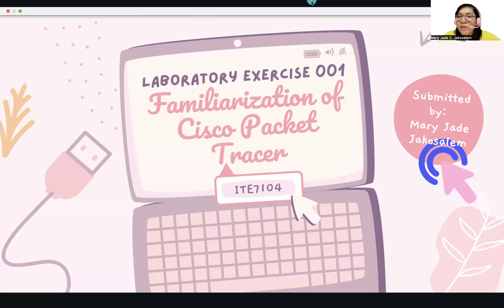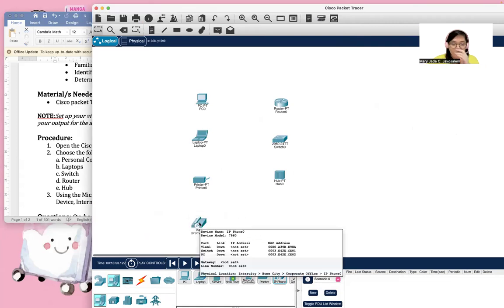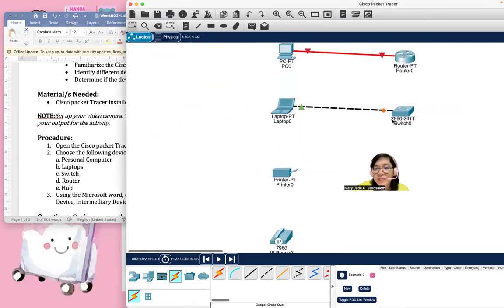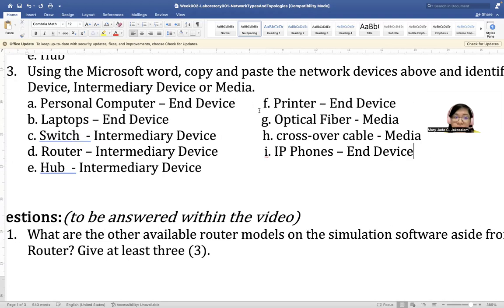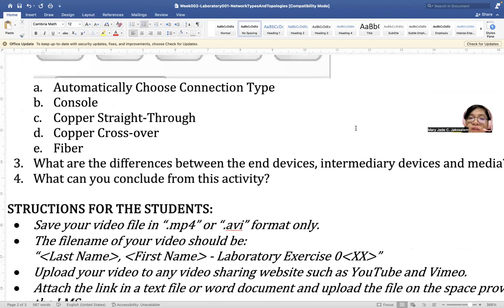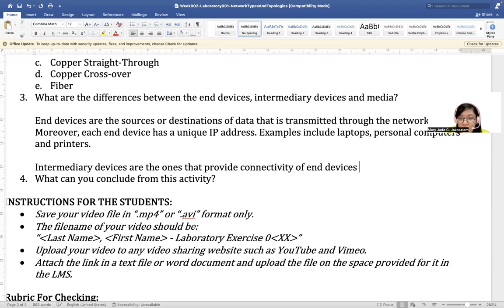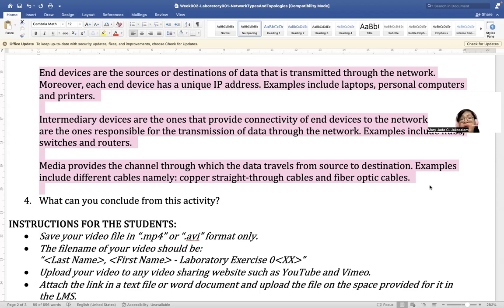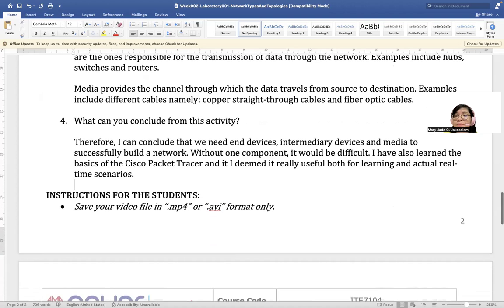Jakosalem, Mary Jade - Laboratory Exercise 001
ITE7104 - Data Communications and Networking

Laboratory Exercise 001 - Familiarization of Cisco Packet Tracer

Submitted by: Mary Jade C. Jakosalem